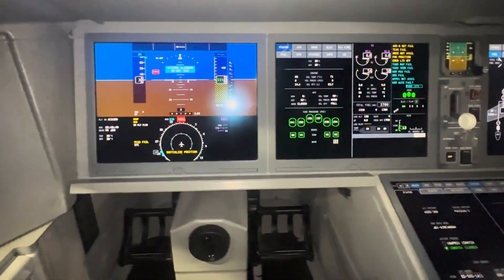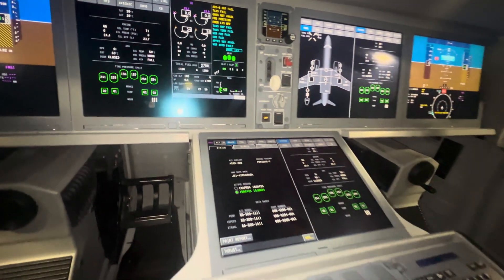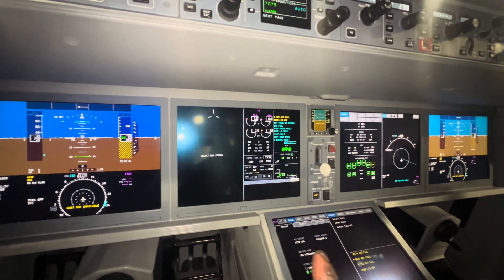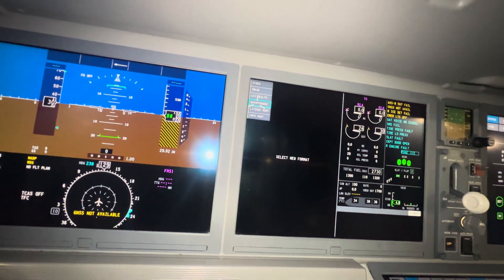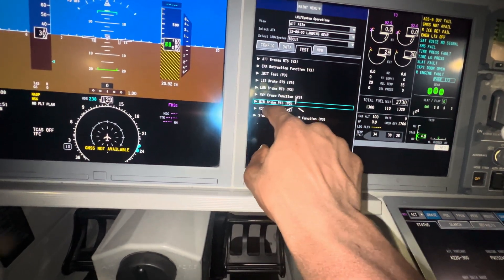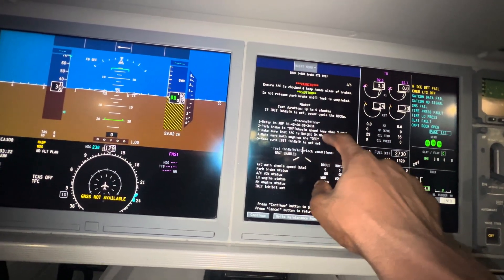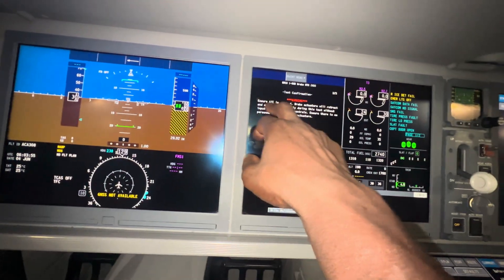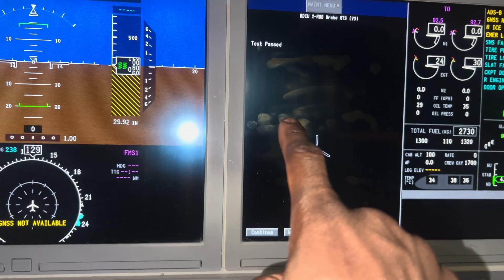A DAY IN MY LIFE AS AN AIRCRAFT MECHANIC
In this captivating video, join me on a thrilling journey as I unveil the exciting life of an Aircraft Maintenance Engineer. Get ready to explore the skies with me and delve into the daily challenges and adventures that come with this exhilarating profession. From the crack of dawn until the sun sets, you'll witness the remarkable behind-the-scenes work that occurs to ensure smooth and safe air travel. Join me as I embark on daily inspections, meticulously checking and maintaining the aircraft's crucial systems and components. From engines to electronics, no stone will be left unturned as we prioritize the highest standards of safety and efficiency. Experience the adrenaline rush of being up close to colossal flying machines, witnessing awe-inspiring takeoffs and landings. As an Aircraft Maintenance Engineer, each day brims with unique assignments, tackling a diverse range of mechanical, electrical, and avionic challenges. By providing detailed technical insights, I'll guide you through the intricacies of these intricate flying marvels. Moreover, I'll introduce you to the dedicated team I work with, including skilled technicians and passionate engineers, who relentlessly strive for perfection in this dynamic industry. Discover the camaraderie and teamwork that keeps the fleet soaring high, ensuring every aircraft is meticulously maintained and ready to conquer the skies. Not only will you witness the joyous moments of triumph, but also the trials and tribulations that every aircraft maintenance engineer faces. I'll share personal anecdotes, lessons learned, and the unwavering dedication required to excel in this demanding profession. Along the way, you'll gain a deep appreciation for the complexity and scale of the aviation industry. So, fasten your seatbelts and get prepared for a fascinating day in my life as an Aircraft Maintenance Engineer. From dramatic repairs to routine maintenance, this video will provide invaluable insights into the behind-the-scenes world of aviation. Join me on this exhilarating voyage and discover the immense pride and passion that fuels my profession. Thank you for joining me, and together, let's soar to new heights in the captivating realm of aircraft maintenance engineering!